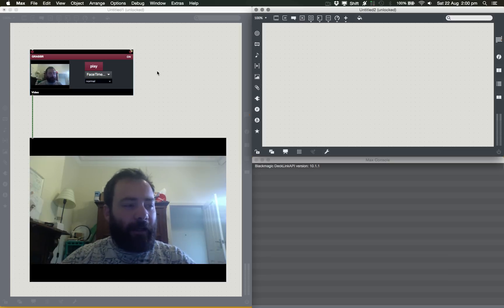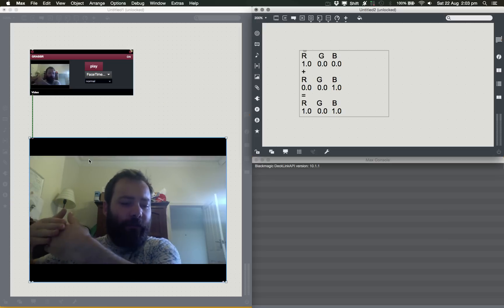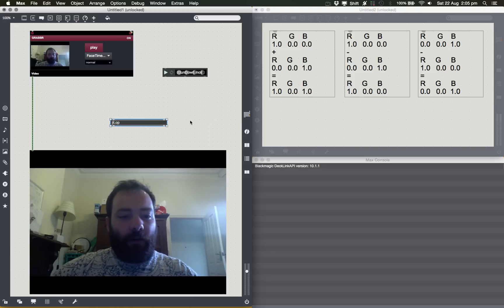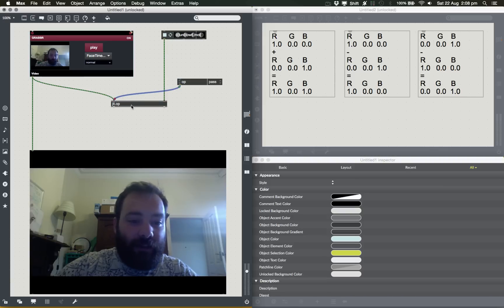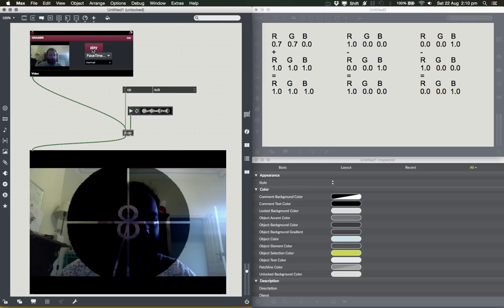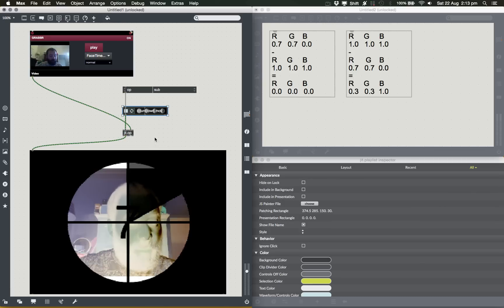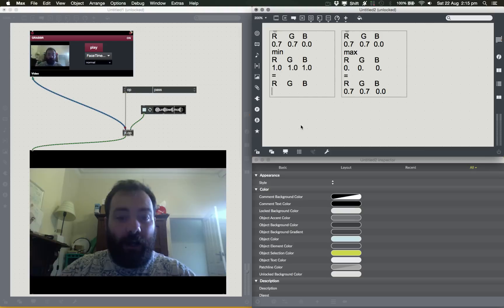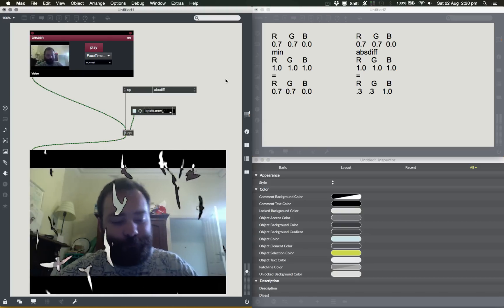Blending and masking in Max with jit.op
An introduction to blend modes and how to use the jit.op object to blend and mask videos.